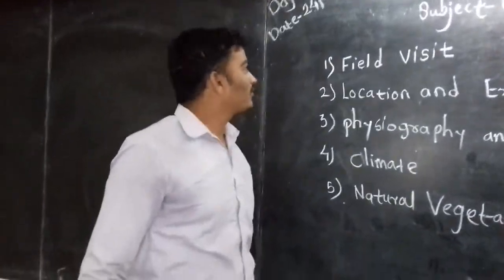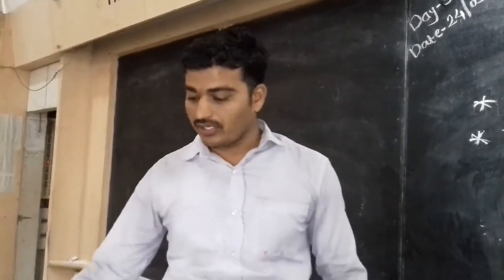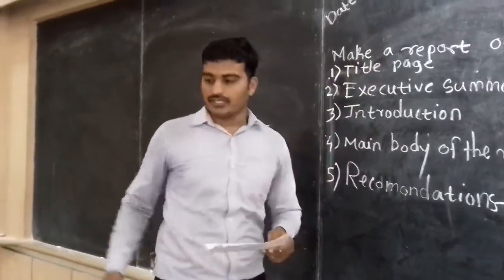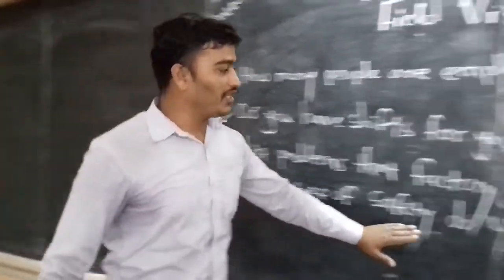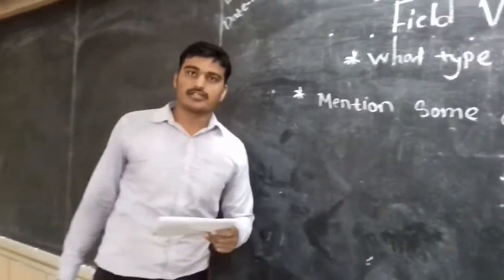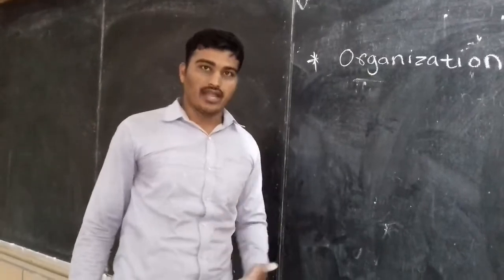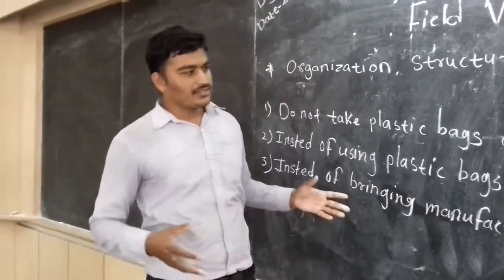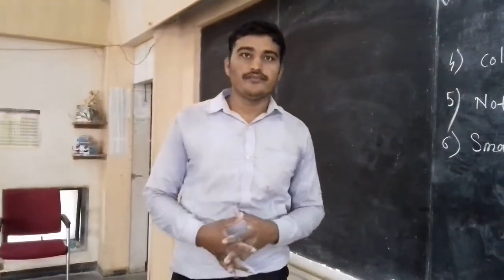GEOGRAPHY , 1 Chapter = Field Visit